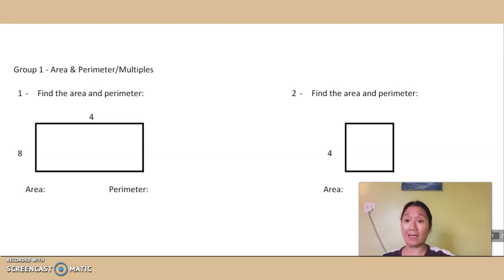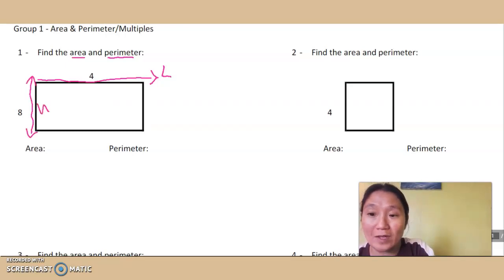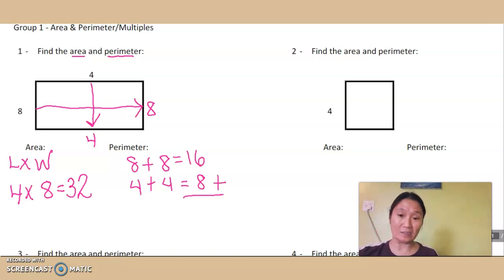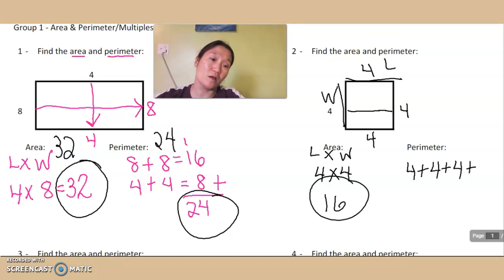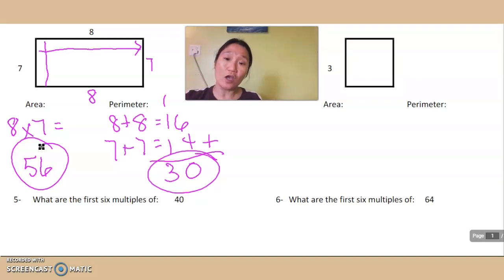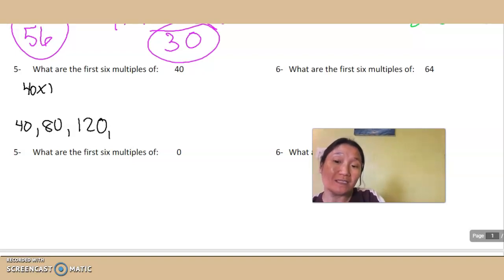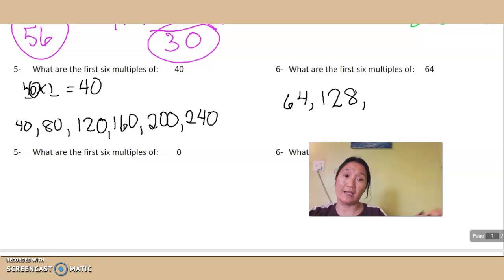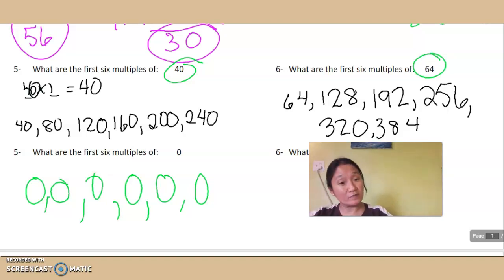Nov 28 group 1 math